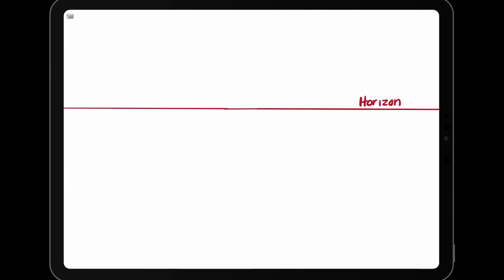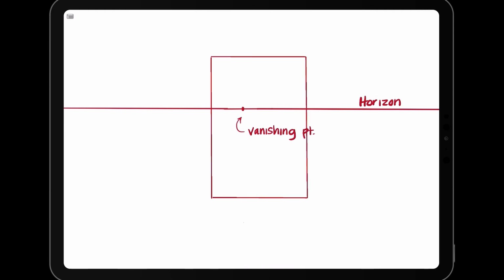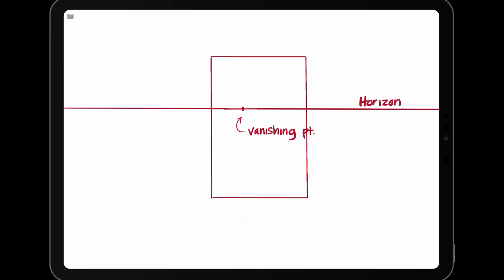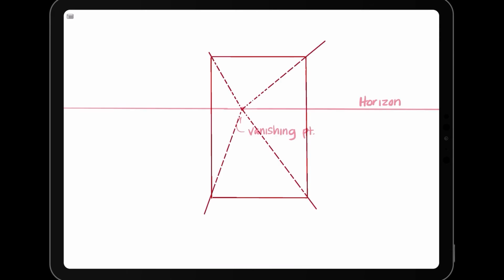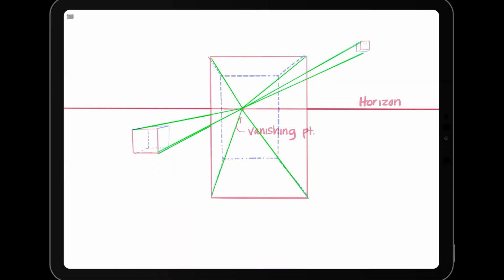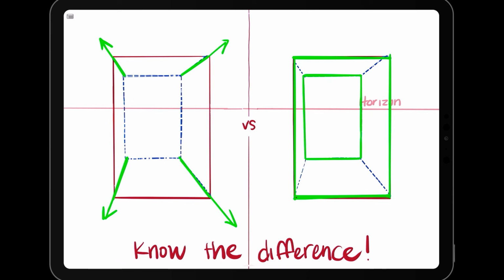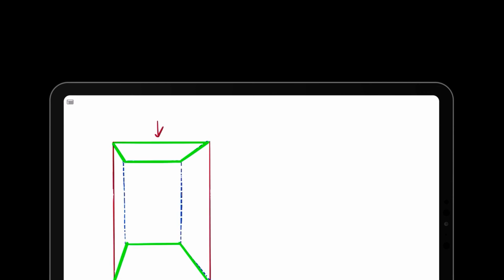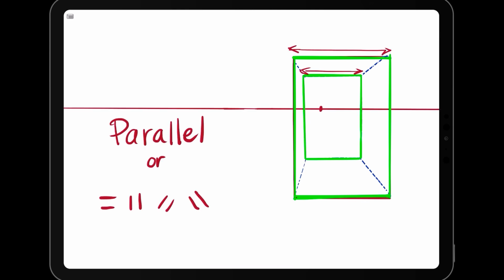Drawing City Landscape in One point Perspective w/ Procreate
City landscapes at night are so dreamy and they can tell us a lot about how the world looks around us. In this video I show you the basics of linear perspective by drawing a city landscape! This is a speedpaint using the procreate time-lapse feature, but I outline steps at the end of the video.

There are 3 levels of perspective but in my explanation here I’m only focusing on one point perspective drawing

Otraki Artist Glove

Moko Wireless Ipad Stylus(Affordable Stylus for Ipad)